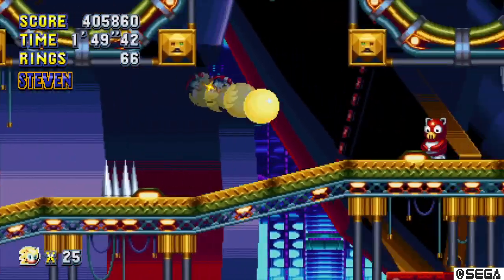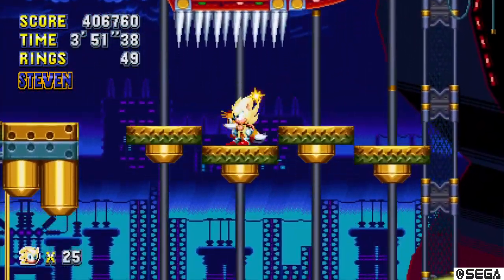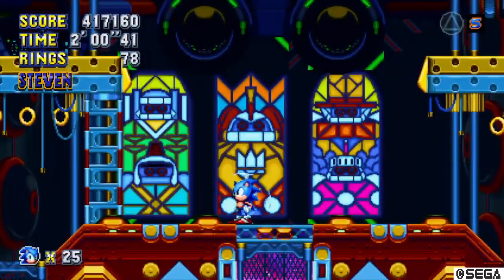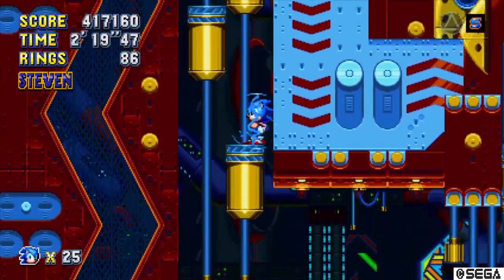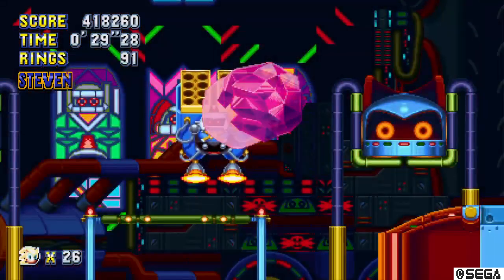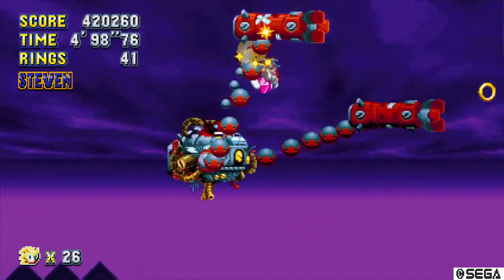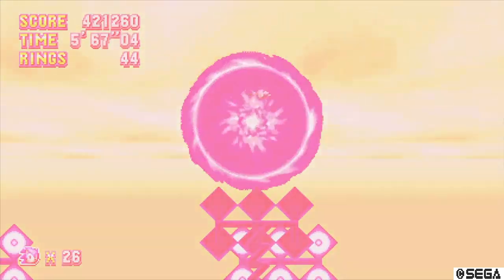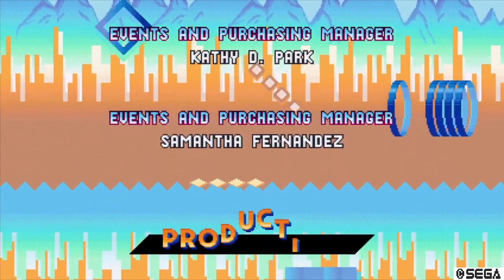CAL GAMING Plays - Sonic Mania - Finale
Hey guys and welcome to the Finale of our Let's Play of Sonic Mania!

00:00 Titanic Monarch Zone, Act 1
05:15 Titanic Monarch Zone, Act 2
13:06 Final Boss - Phantom King & Klepto Mobile
16:18 Cutscene
17:01 Credits
20:59 Results / Stevie...